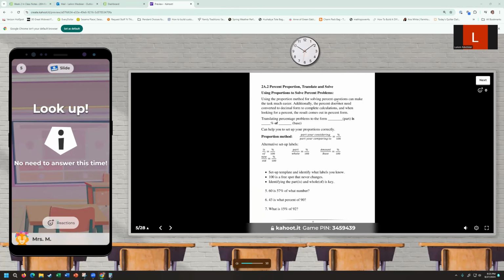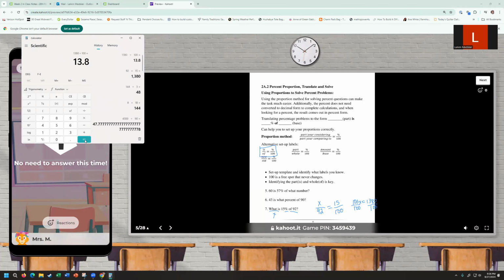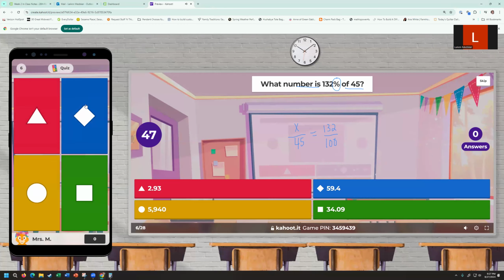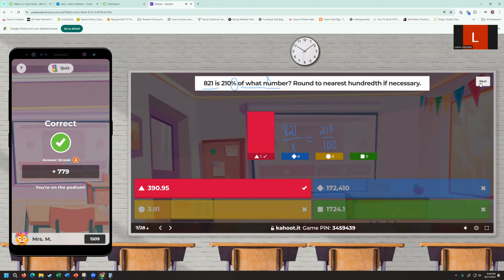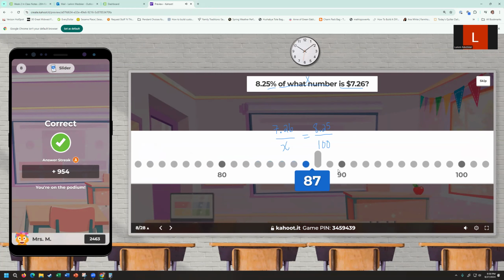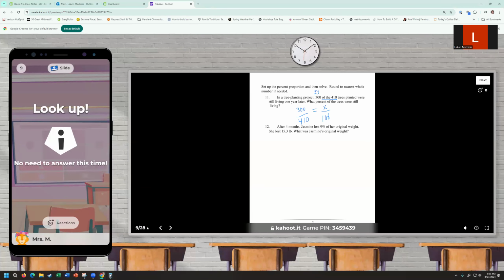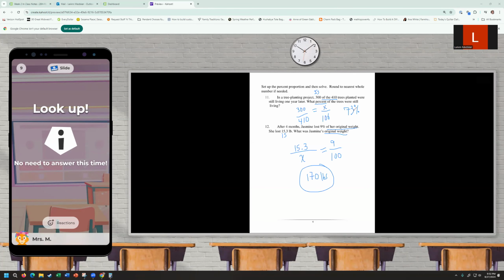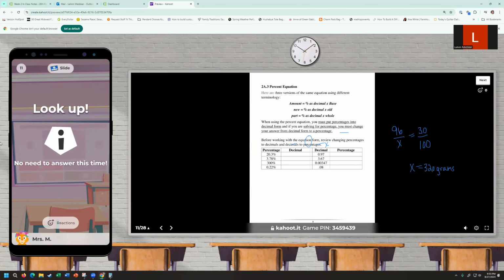Remaining 2A.2 video